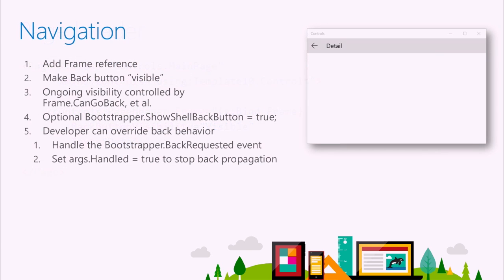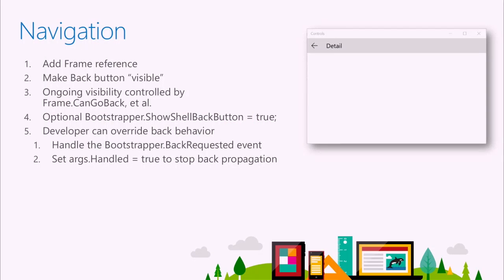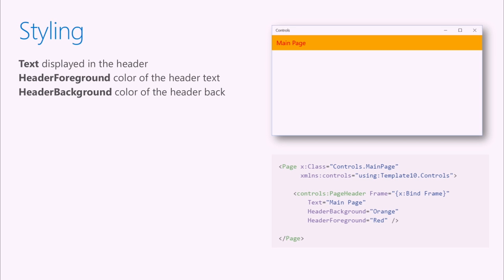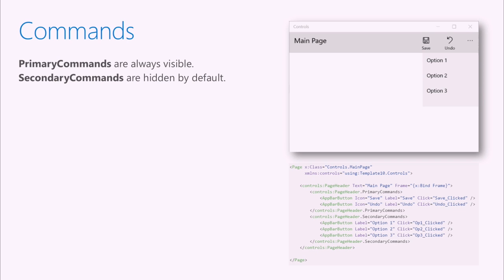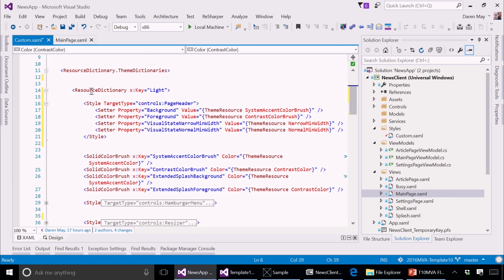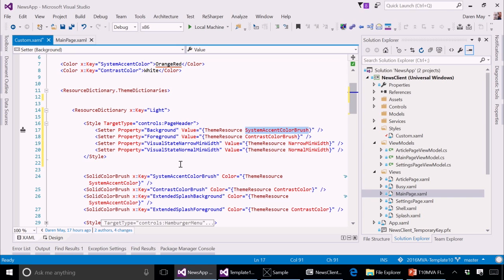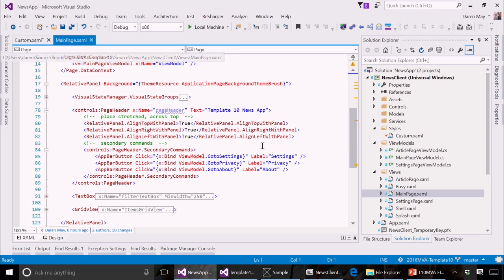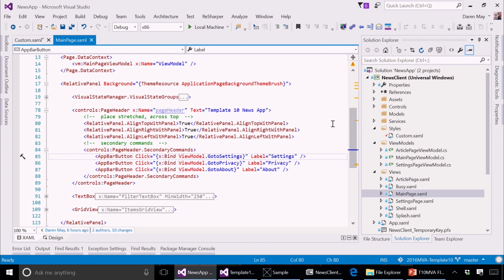8.1 Controls in Template 10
joomla,
template,
website templates,
templates,
free website templates,
free templates,
html templates,
html template,
joomla template,
website template,
web templates,
free html templates,
free template,
template joomla,
free web templates,
web template,
template website,
psd templates,
website designs,
html website templates,
joomla themes,
templates free,
template free,
template design,
website themes,
template web,
design templates,
free web template,
download template,
templa,
psd template,
templates html,
html template free,
template download,
joomla theme,
website layouts,
websites templates,
php templates,
templat,
design template,
free html website templates,
template site,
templets,
site templates,
form template,
web template free,
download templates,
site template,
templates web,
website theme,
web site templates,
web themes,
homepage template,
document templates,
professional website templates,
tamplates,
templates website,
templates download,
page template,
webpage template,
best templates,
online templates,
webpage templates,
premium website templates,
webtemplates,
music website templates,
gallery template,
psd web templates,
templates design,
templates sites,
homepage templates,
document template,
web layouts,
template web gratis,
webtemplate,
template gallery,
templater,
web theme,
premium templates,
website samples,
medical website templates,
template for,
a template,
template designs,
page templates,
joomla design,
template websites,